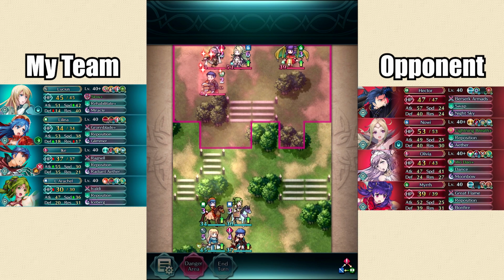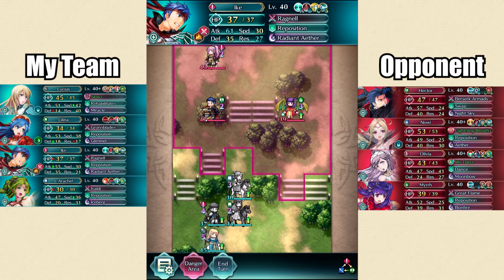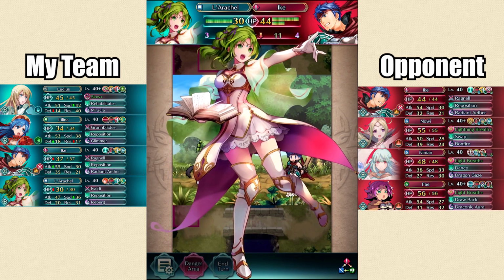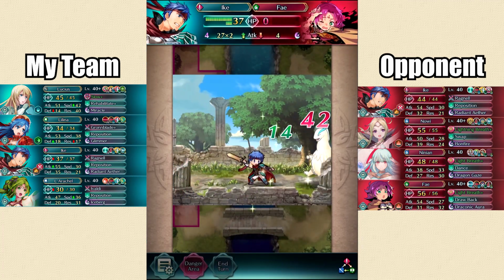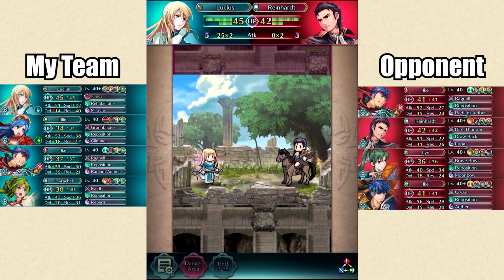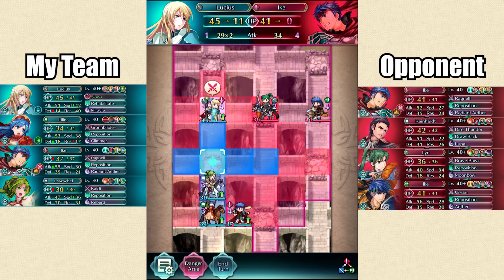Fire Emblem Heroes: Arena Run #1 - Tactic Team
I know it's been some time since my last upload, but I'm finally feeling able to record stuff again. I figure I'll go ahead and start with FE Heroes content since that's something I've been wanting to do for quite some time now. While this particular FEH video is going up as soon as it's done, future FEH videos I will have go up on Fridays and I plan to stick to that for the foreseeable future. And for the new video intro and outro, I've been planning some re-branding for the channel that'll go up at a future time. In the meantime,  please enjoy watching this Tactic based team that I put together.